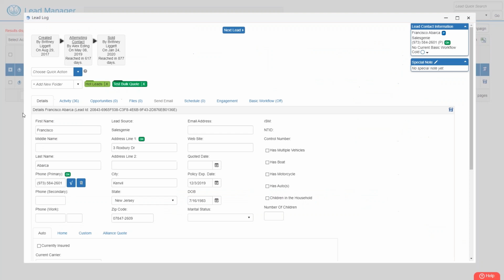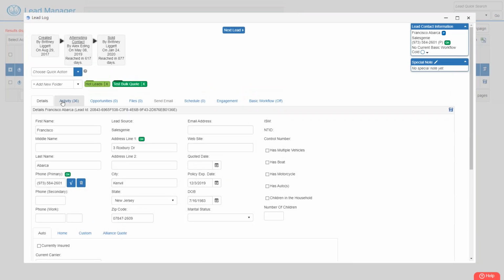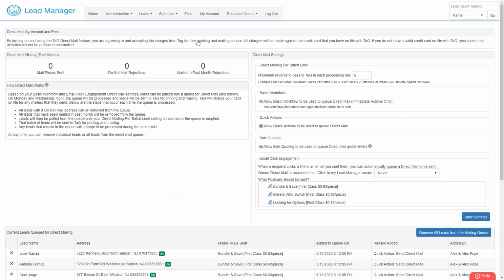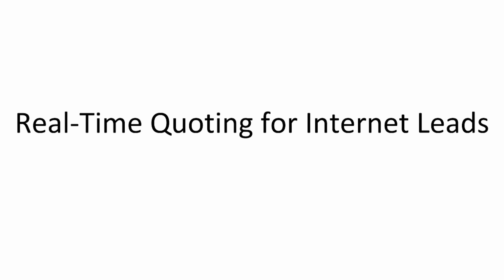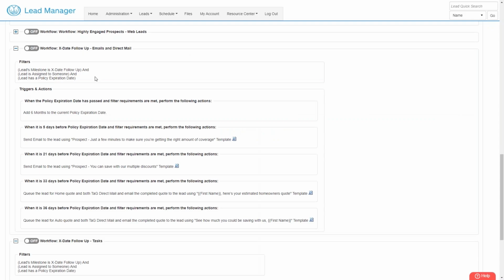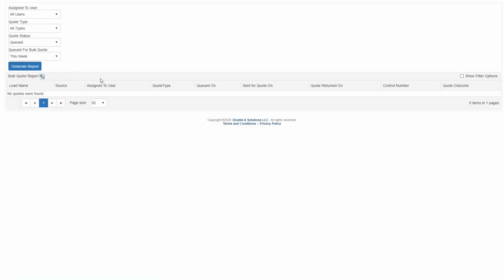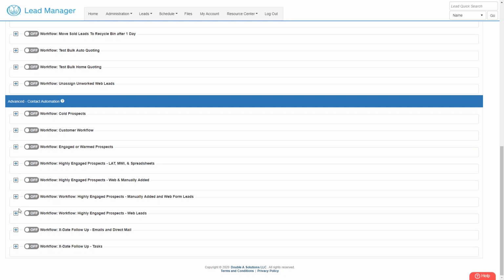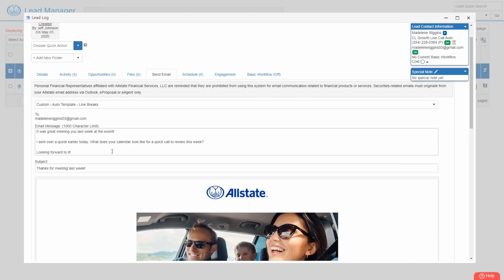Lead Manager Enhancement 6/22/2020